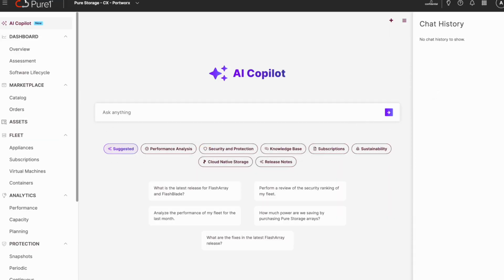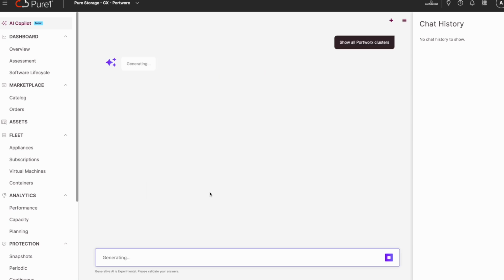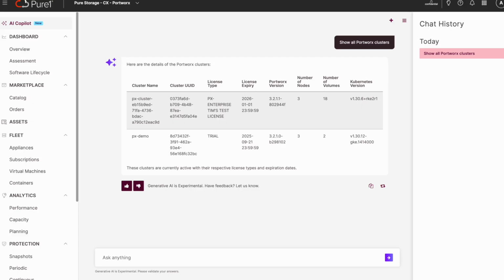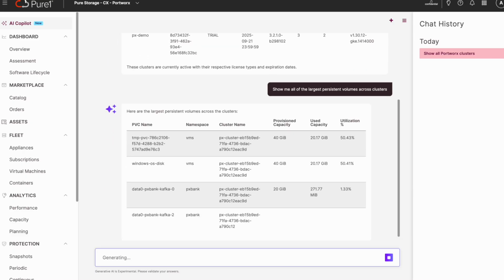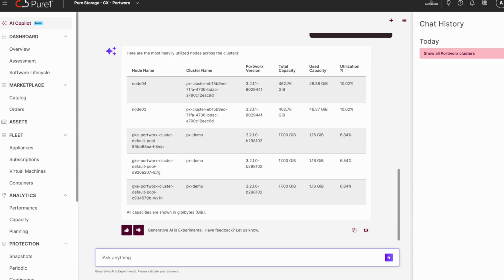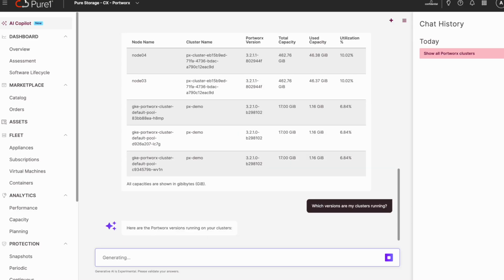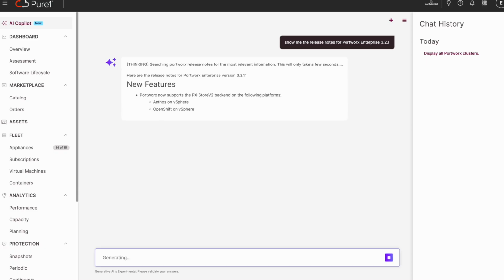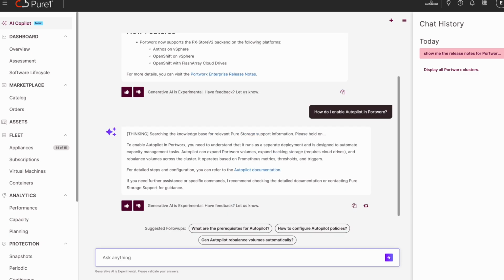Introducing Pure CoPilot: Simplifying Kubernetes Storage with Portworx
Learn how Pure1 AI Copilot brings an AI-powered chatbot to your Portworx clusters, letting you interrogate them in natural language and instantly surface insights about performance, health, and operations.